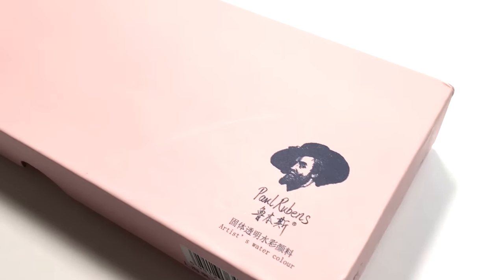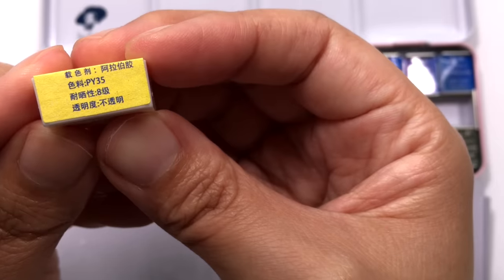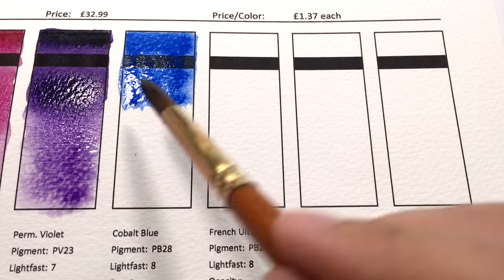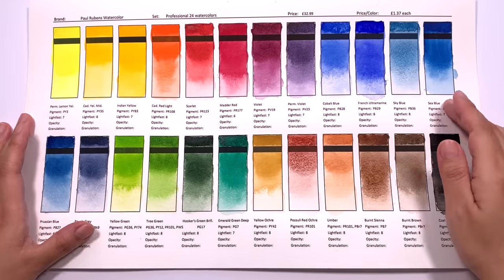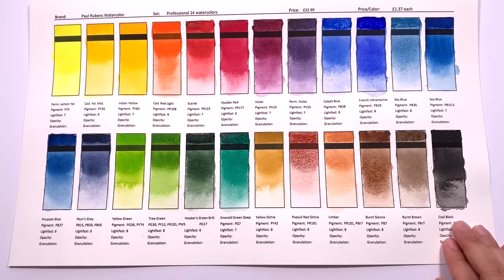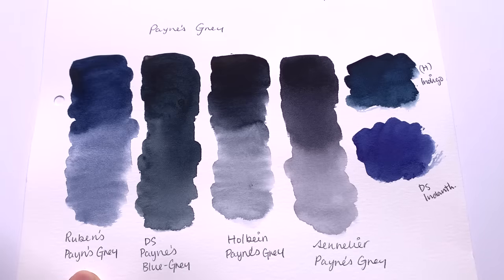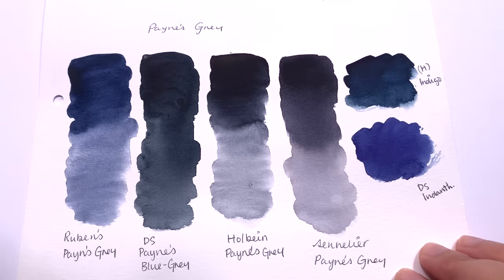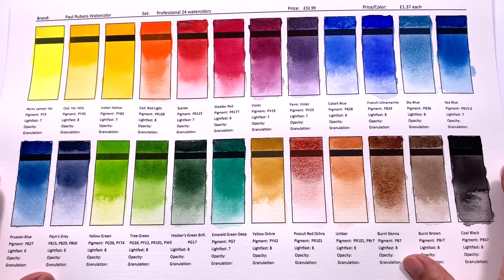Paul Ruben's Professional 24 Watercolor Set Review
I was fortunate enough to be sent this delightful set by the brand for free. However, I have not been paid to make this video, so all views and opinions are my honest own :)

+ Paul Ruben's Professional 24 watercolor set

*** Shop ***
Handmade watercolor paints & original artworks

Oto Kano
Edinburgh
EH7 9FB
United Kingdom